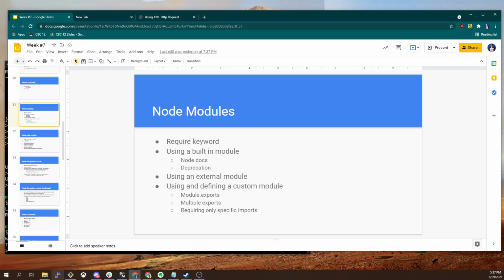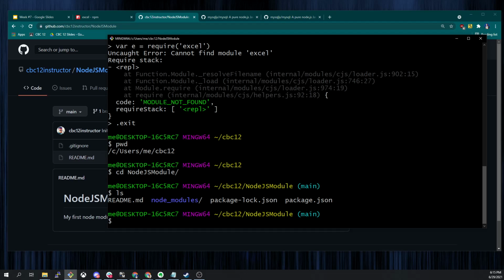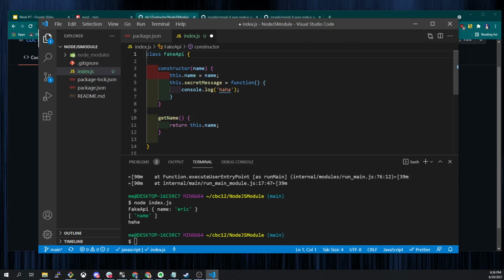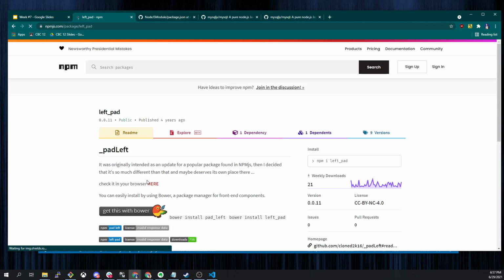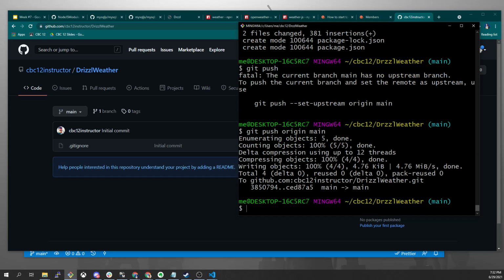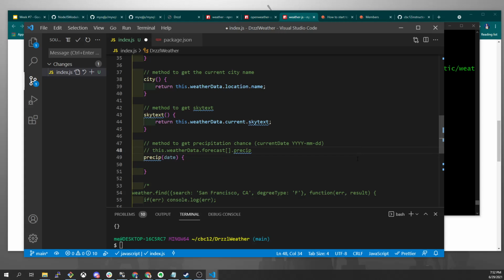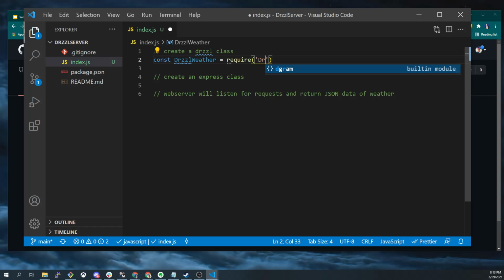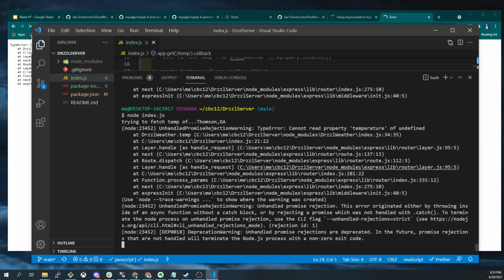CBC 12 - Week 7, Day 2 (More Node Packages)